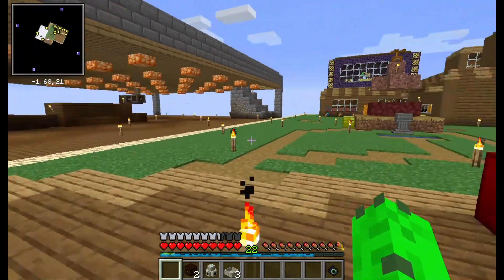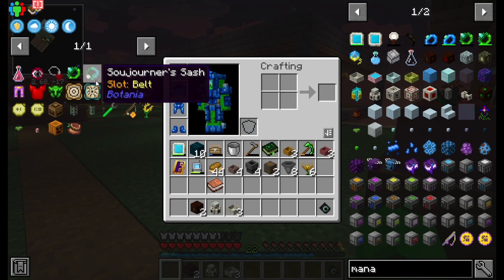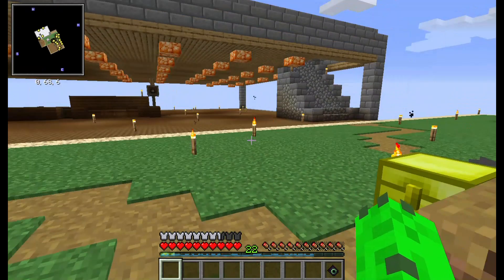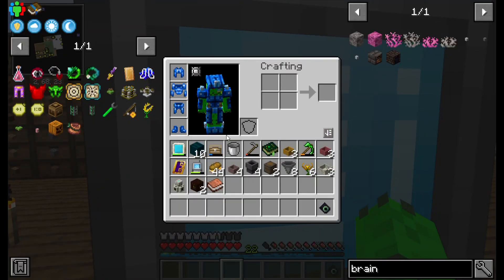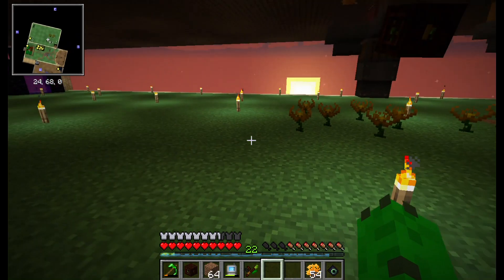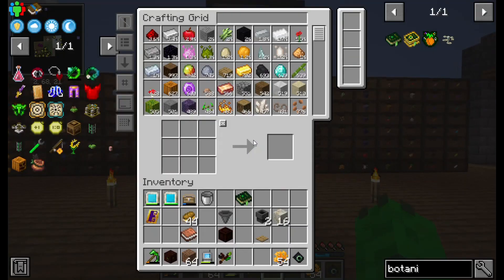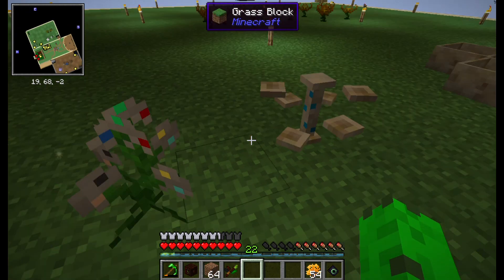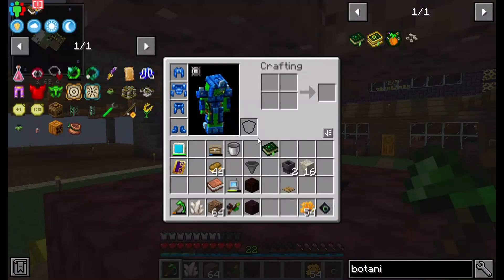AllInOne Ep 14